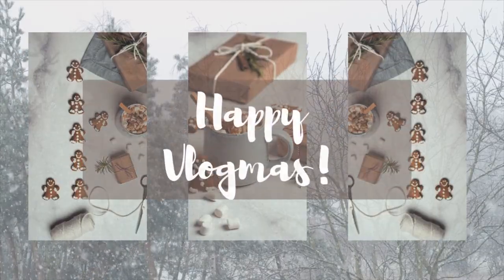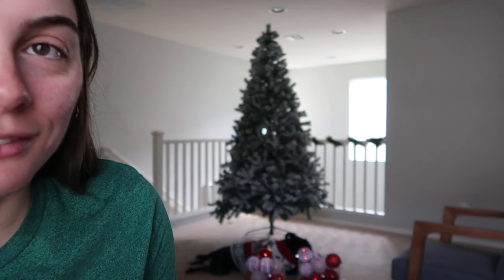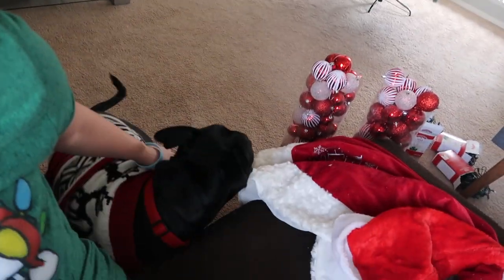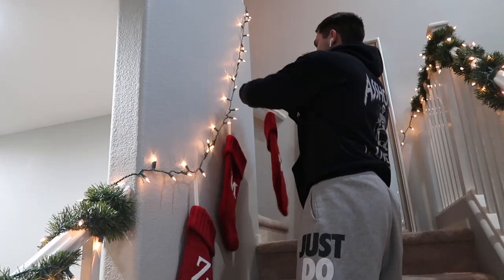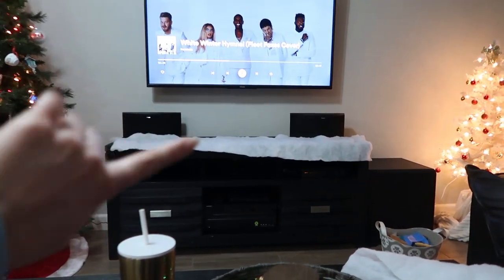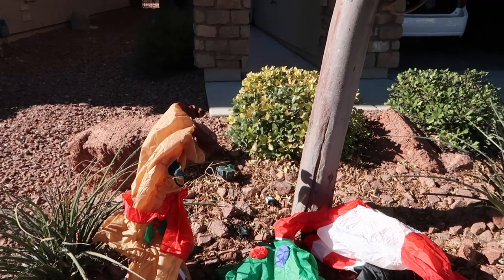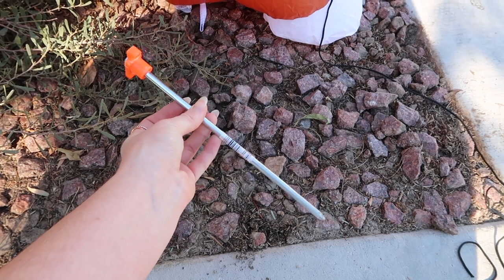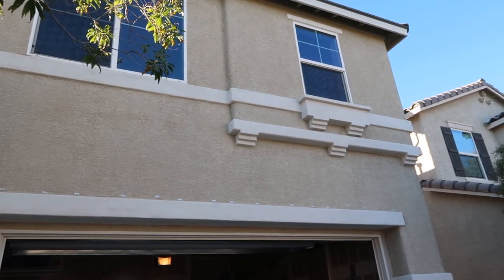VLOGMAS Day 1 | Christmas Decor indoor & outdoor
ITEMS MENTIONED IN THIS VIDEO:
Amazon Christmas Tree

TIK TOK MAIN- @morganbuffyt
TIK TOK 2nd ACCOUNT- @realbestievibesonly